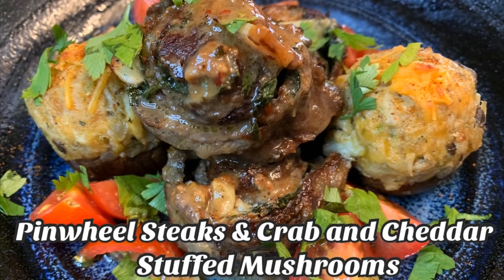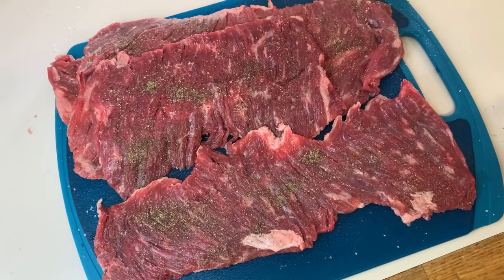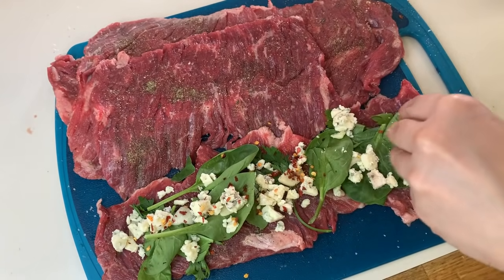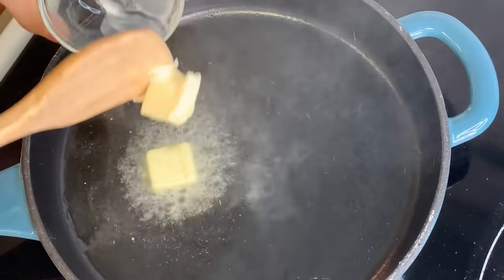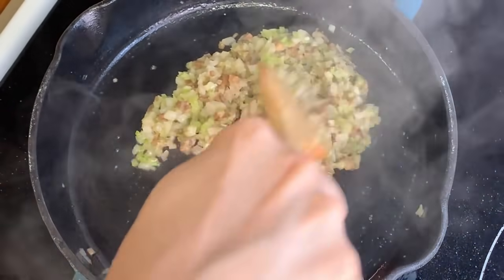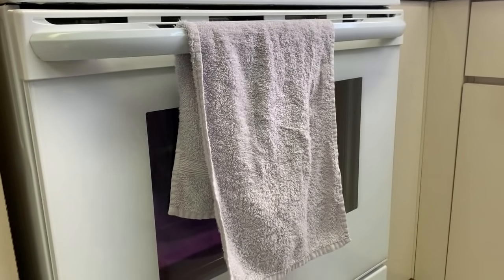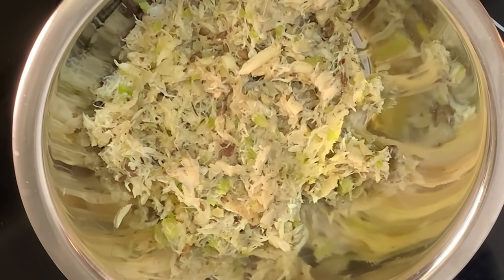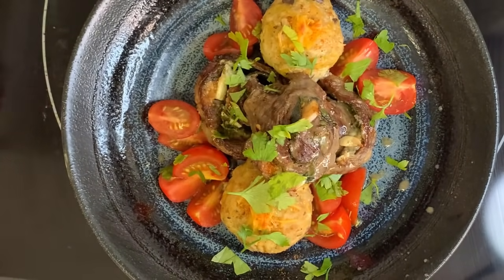PINWHEEL STEAKS & CRAB AND CHEDDAR STUFFED MUSHROOMS|Recipe unlocked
A complex yet very delicious meal to pair together.